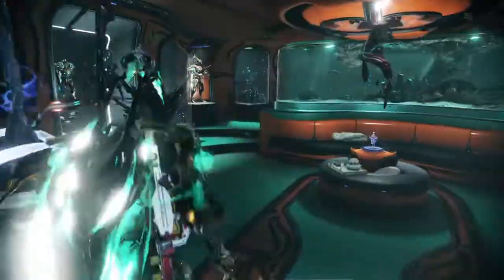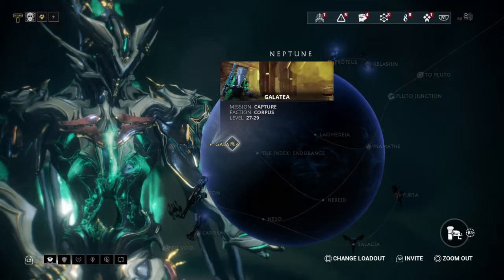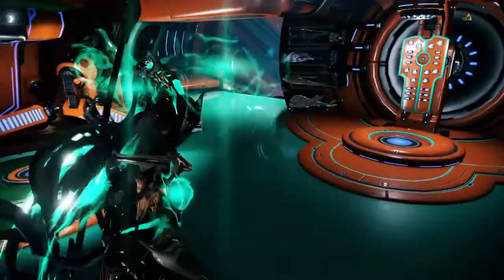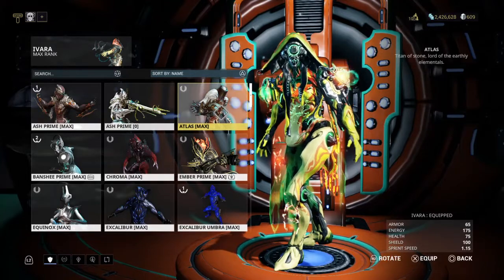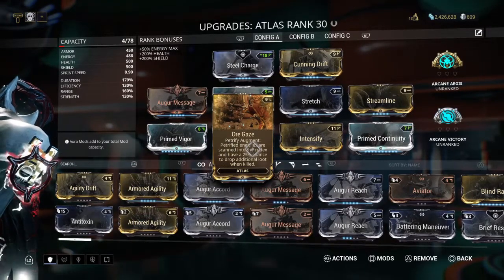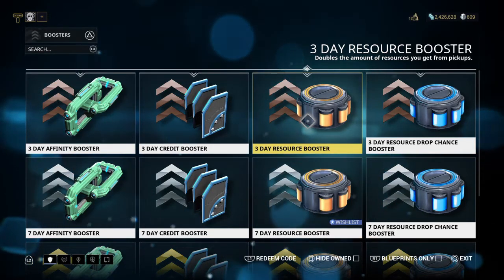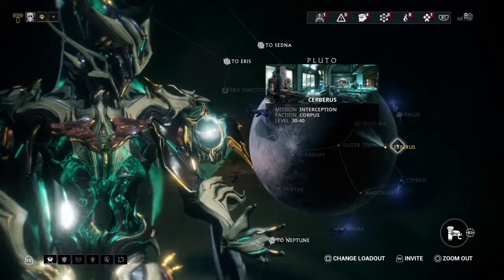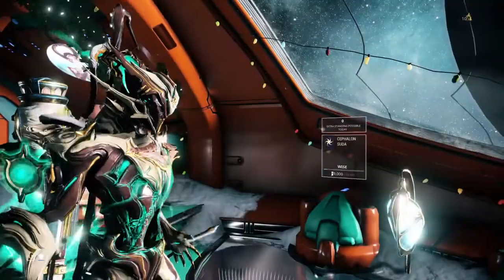Warframe WDIF How to Oxium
Oxium Farming that generates loads of Oxium quick & easy. Solo or with a squad. A patch is incoming that will stop oxium farming on Galatea.